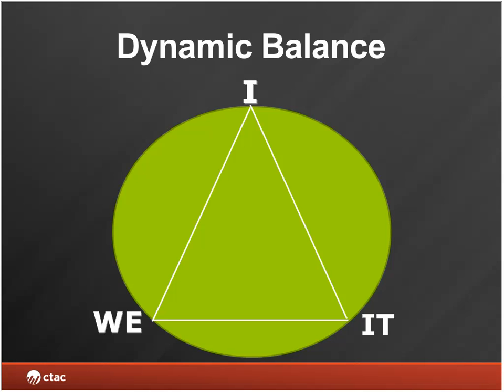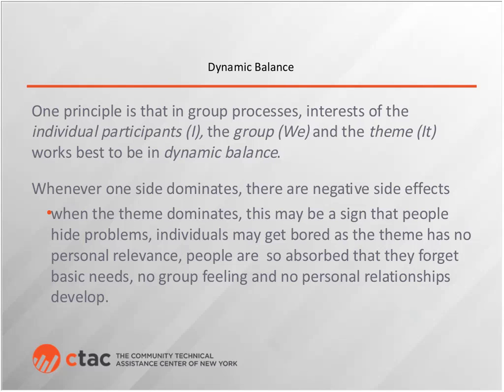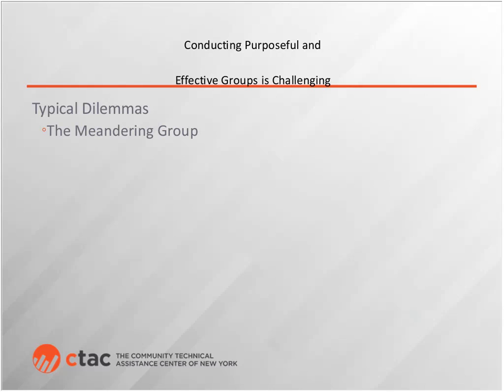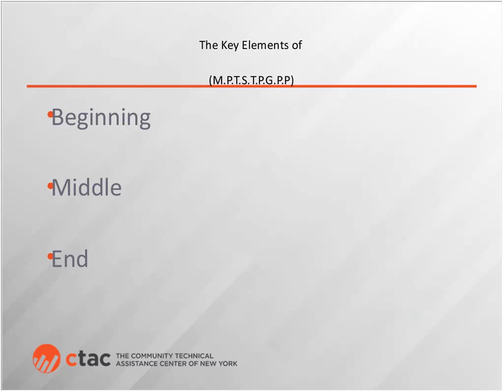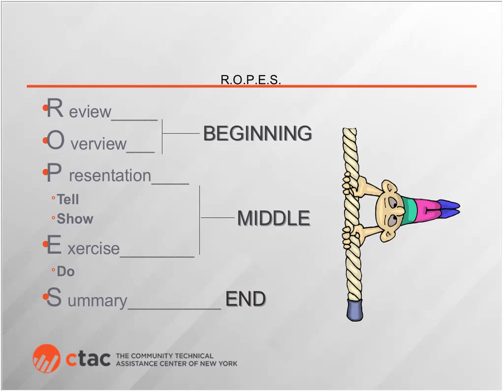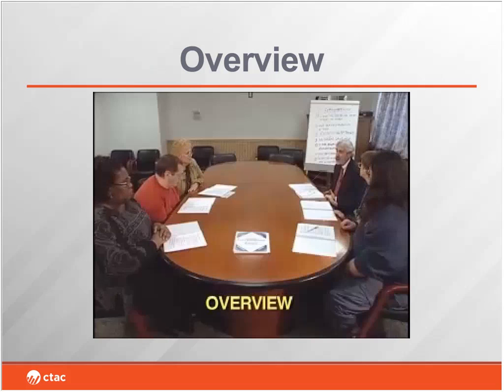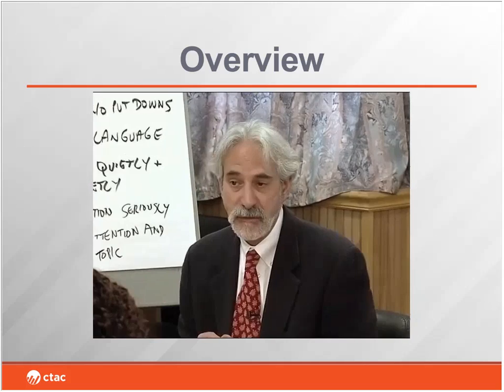6/14/17 Part 3 Facilitation Utilizing ROPES